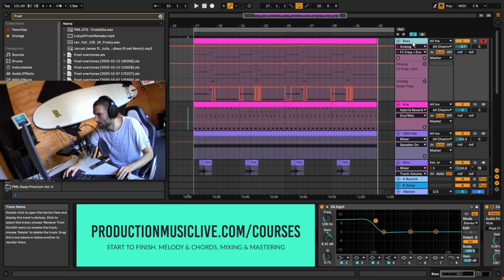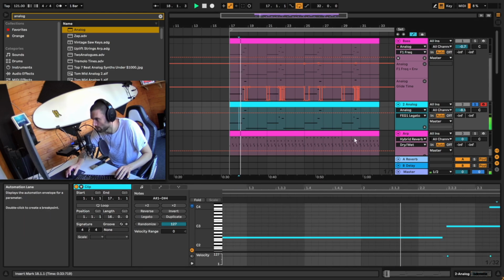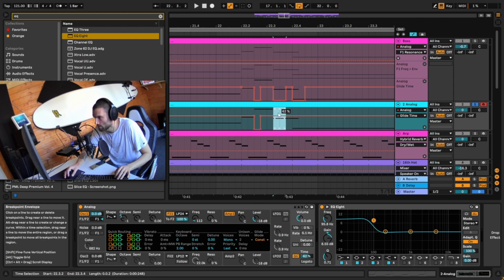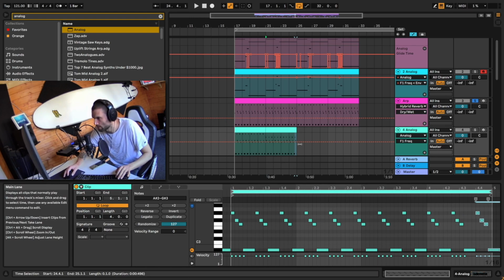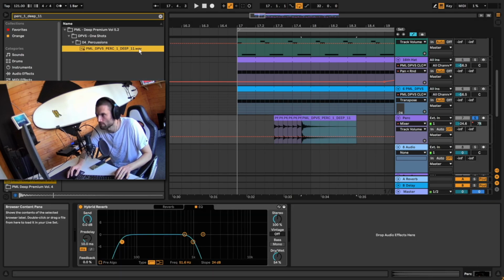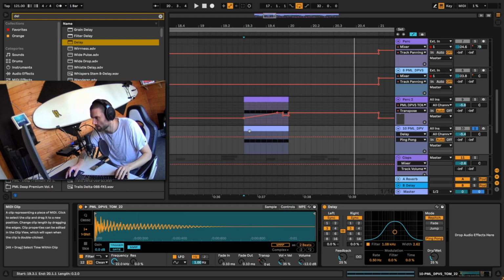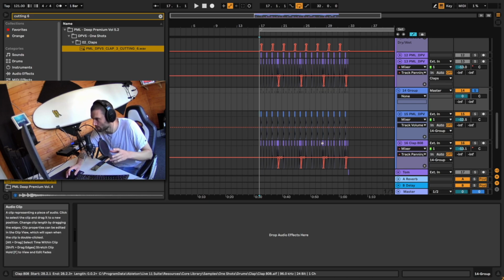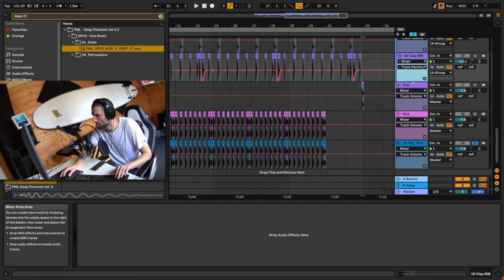How To Make Melodic Techno like Stephan Bodzin [Ableton Live 11 Stock]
How To Make Stephan Bodzin Singularity with Ableton Analog. In this tutorial PML tutor, Jules / Bound To Divide is recreating a full part of Bodzins track Singularity.

Have fun exploring Ableton Live 11 together with PML tutor Jules / Bound To Divide.

TIMECODES
00:00 Intro
00:49 Bass Lead (Midi)
03:18 Bass Lead (Sound Design)
08:09 Bass Lead (Details)
14:15 Arp
18:10 Closed Hats
20:52 Percussive Sound
23:42 Percussive Sound 2
28:20 The Claps
35:10 The Kick
38:10 Goodbye!

Melodic Techno in the Style of Stephan Bodzin